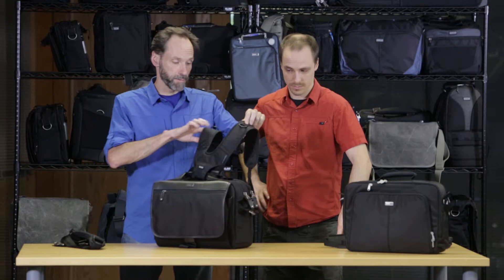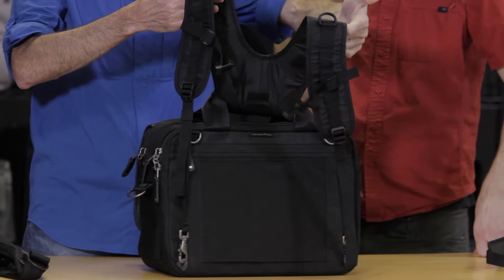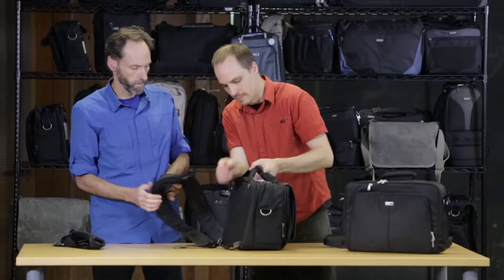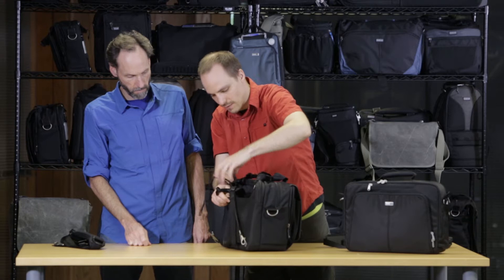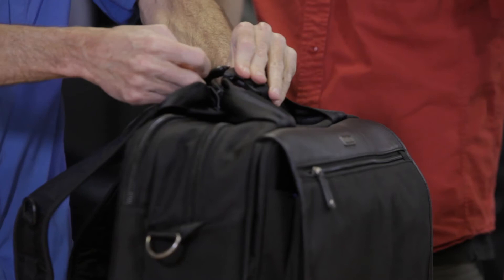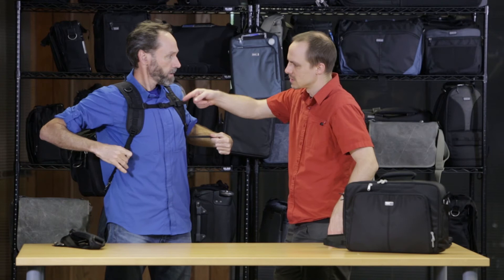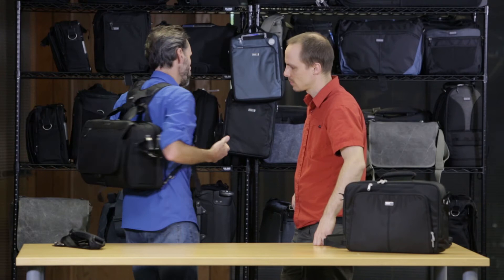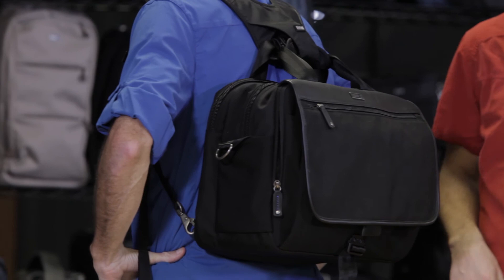Backpack Conversion Straps - Think Tank Photo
Converts an Urban Disguise shoulder bag, My 2nd Brain laptop case or an Artificial Intelligence laptop case into a backpack

KEY FEATURES:

- Allows an Urban Disguise shoulder bag, My 2nd Brain case or Artificial Intelligence laptop case to be carried as a backpack
- Adjustable sternum strap for stability
- Compatible with Think Tank Photo Camera Support Straps